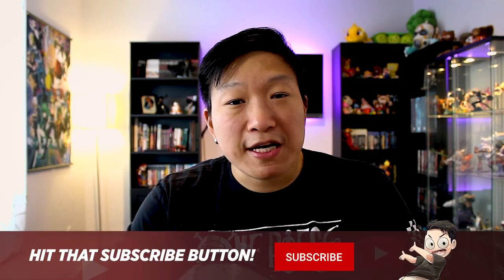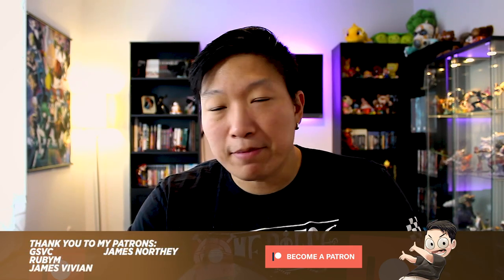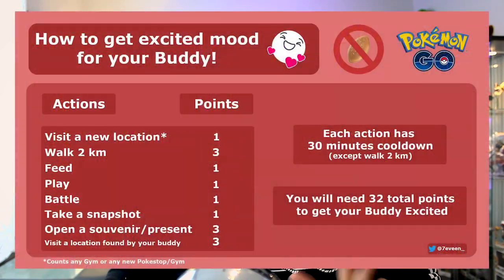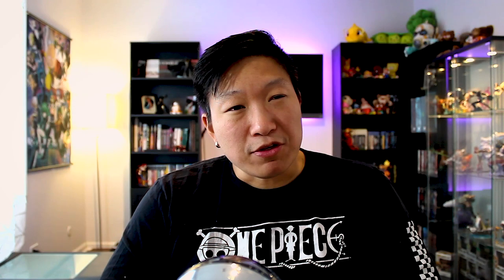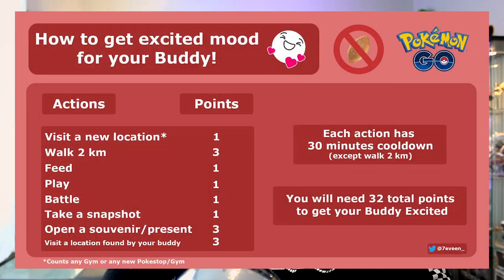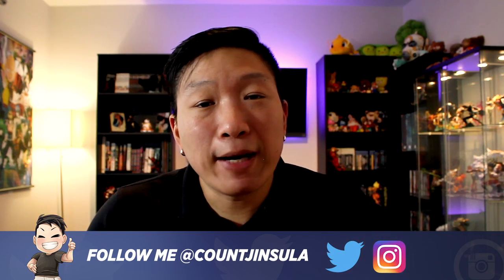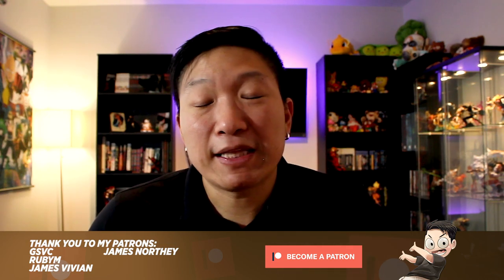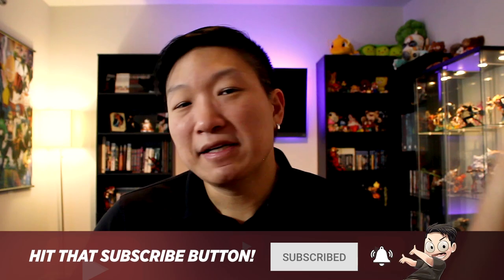HOW TO GET YOUR BUDDY EXCITED WITH NO POFFINS in Pokémon GO!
Pokémon GO's Buddy Adventure System has been out for about a month now, and several players still do not know that you can get your Buddy excited without buying Poffins!  Getting your Pokémon excited is essential if you want to get Best Buddies quickly.  Check out my tips on how to get it done without Poffins!

★ MERCH ★
★ MERCH ★